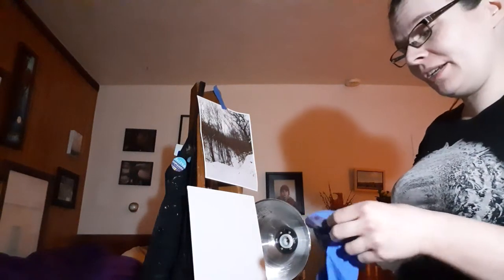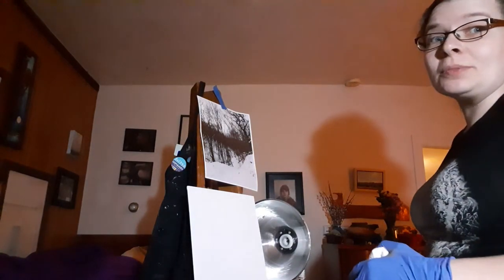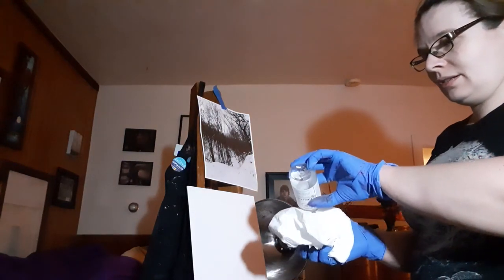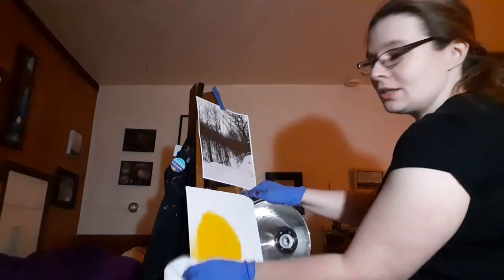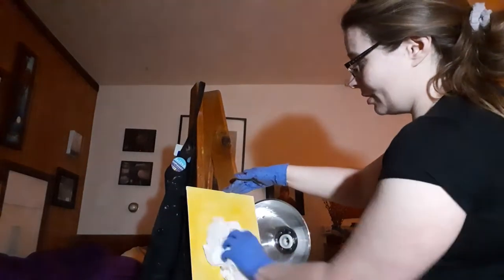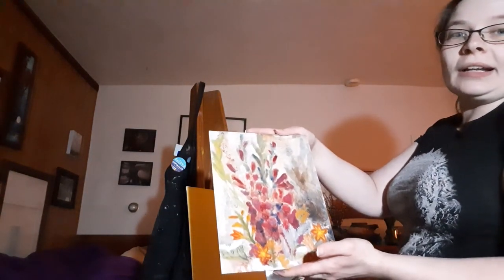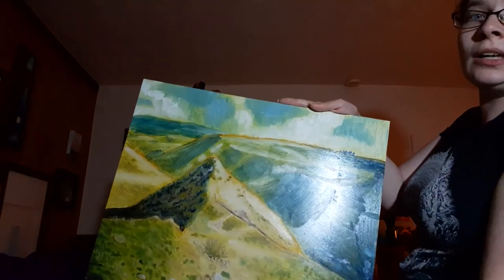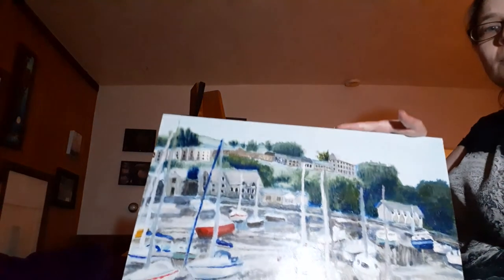Toning an Oil Painting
Oil Painting